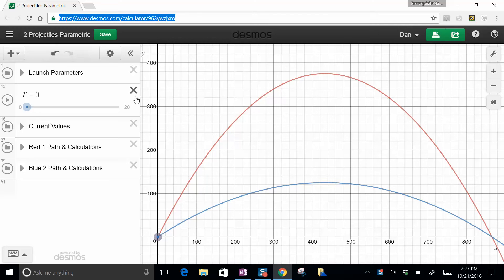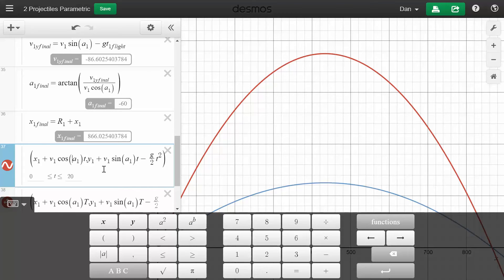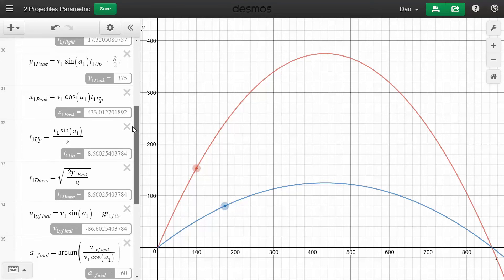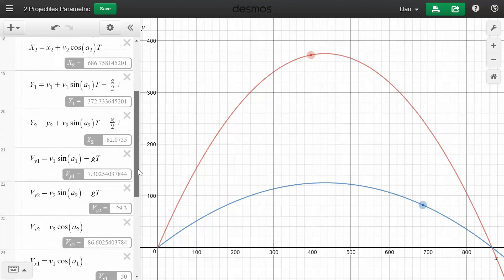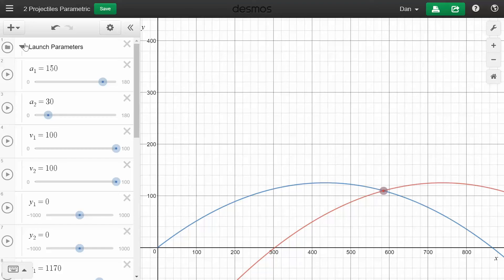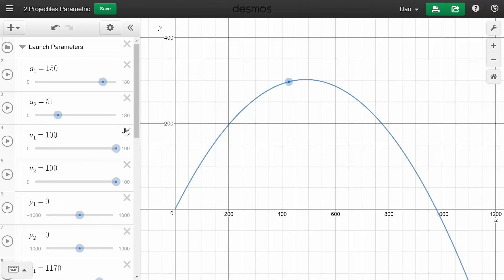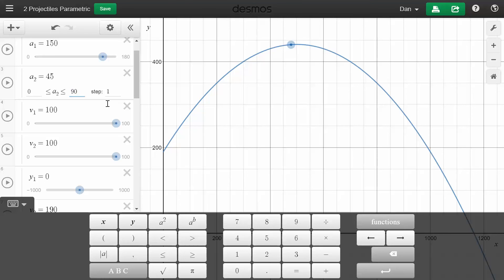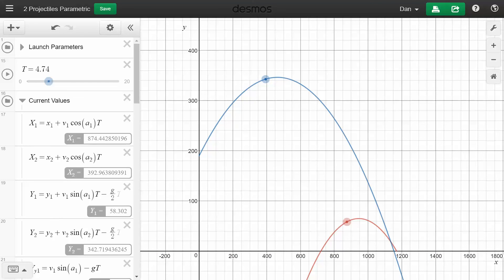Projectile Motion Simulation in Demos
Here is a projectile motion simulation I made in Desmos by parametrically graphing the path of two projectiles.  The common projectile motion questions are automatically calculated.

Range,Altitude,Time of Flight, Landing Angle etc.

This can be run as a simulation by playing the Global Time T.

Demos

ID: lxro4n4vin